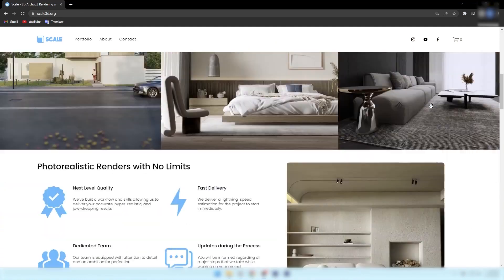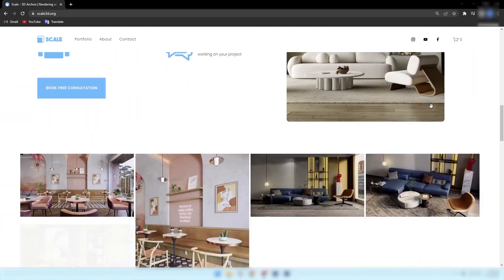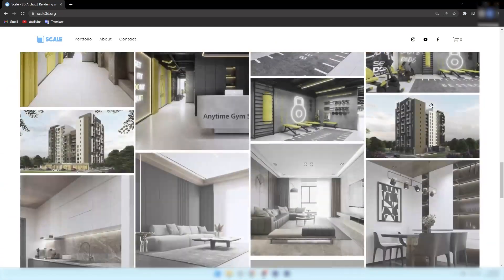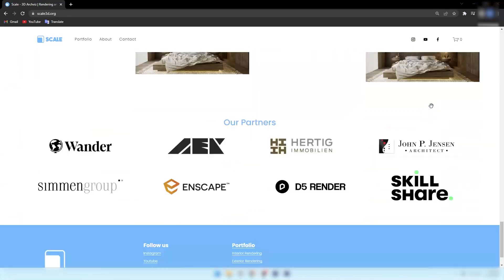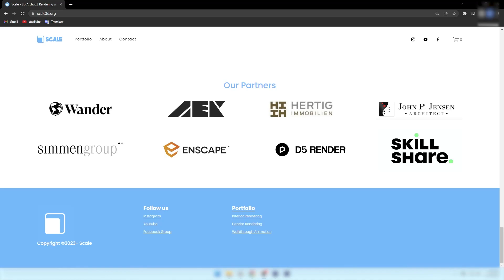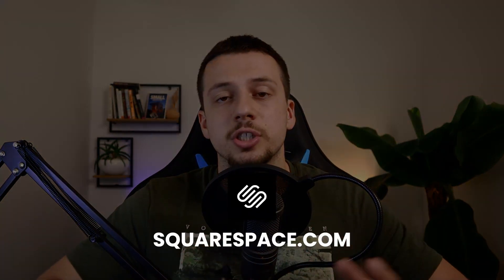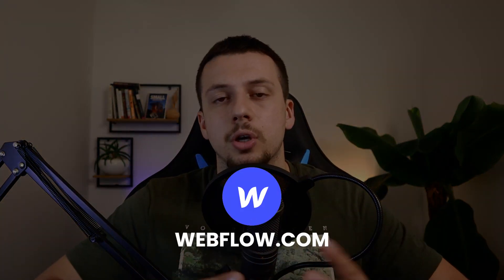4 Steps for a better 3D Rendering Portfolio (Easy Fix)